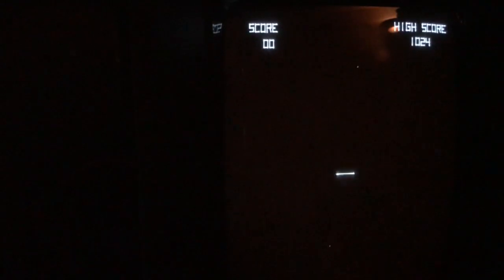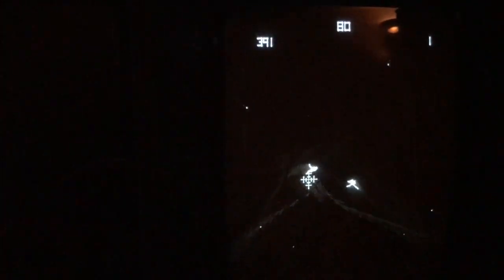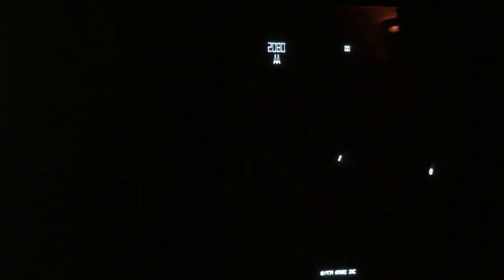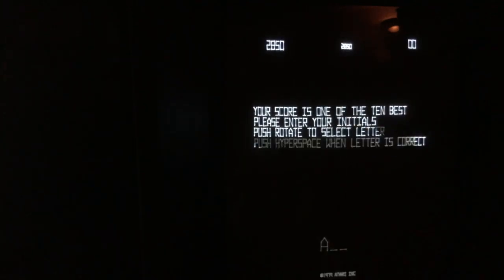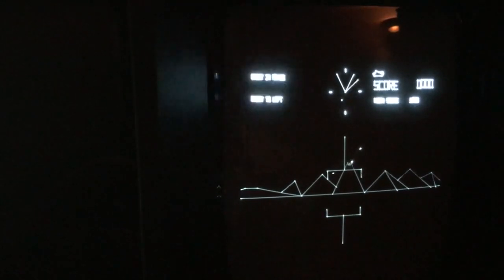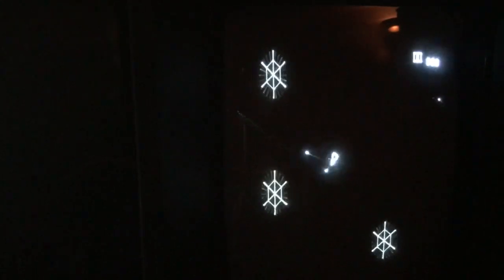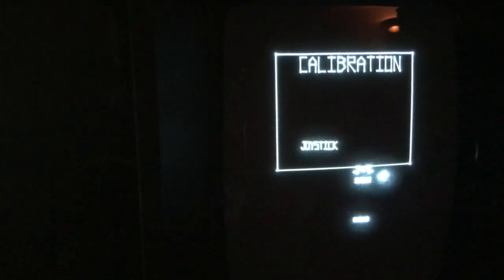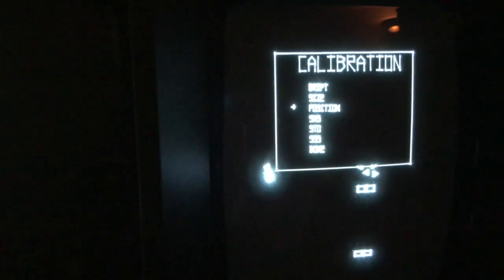PiTrex February 2020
and

The video cuts off abruptly - iPhone batteries went low...